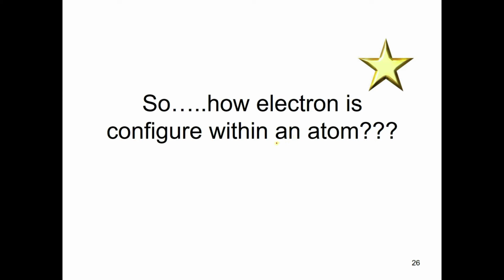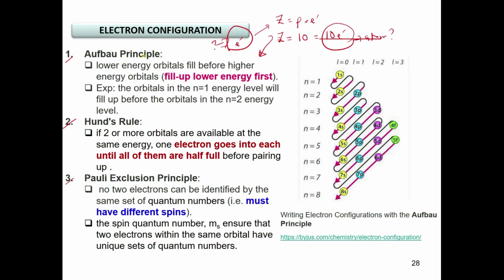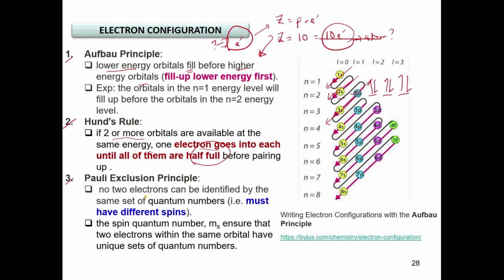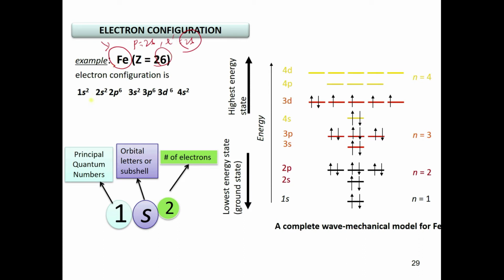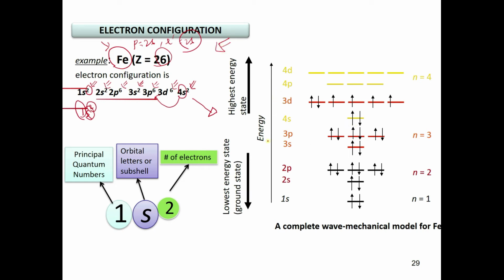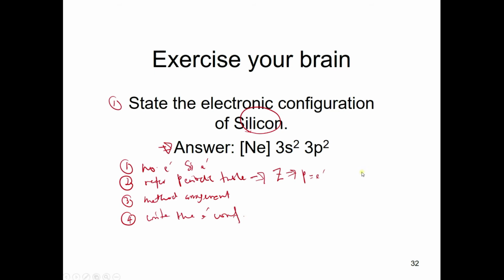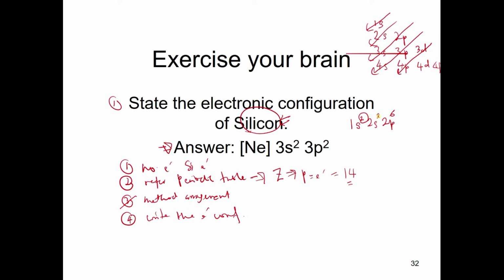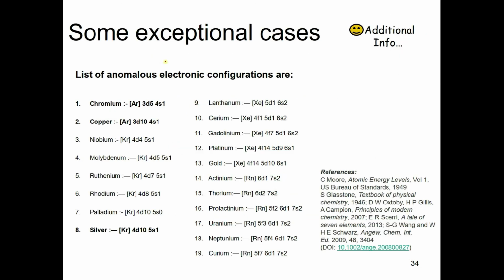Chapter 2 Electron Configurations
This video is part of Chapter 2 of the Engineering Materials course on Atomic Structure and Bonding, taught in Universiti Teknikal Malaysia Melaka. It is for education purposes only and not for commercial use. Several related videos for Chapter 2 are: